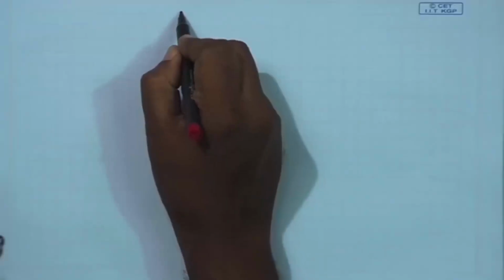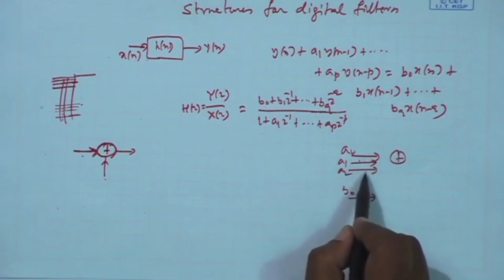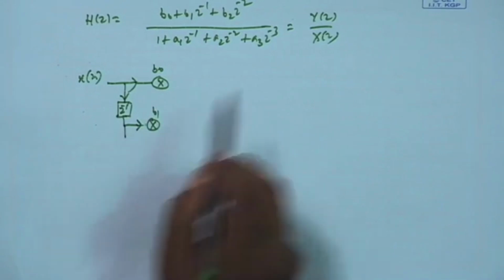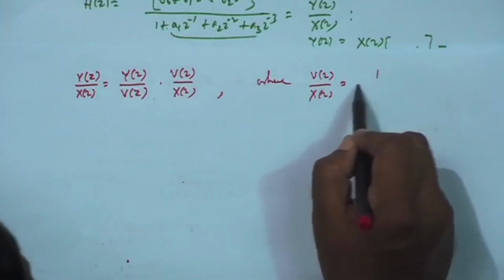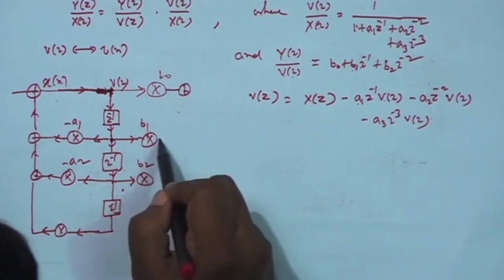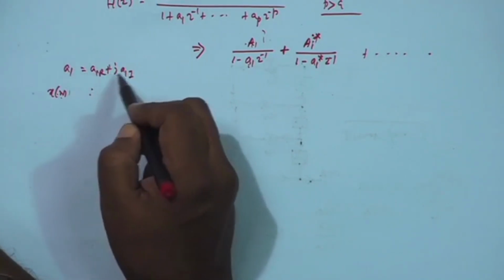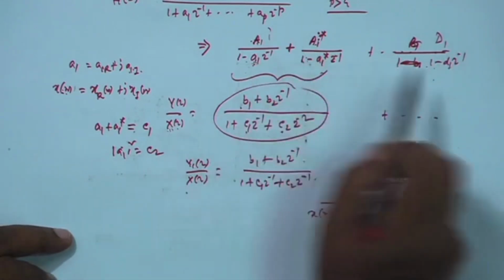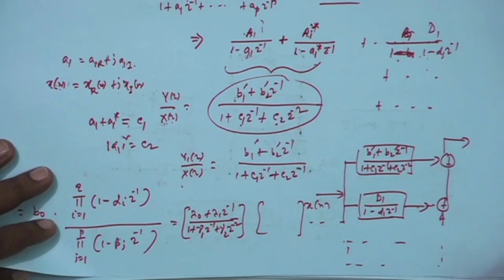Structures for IIR Filters